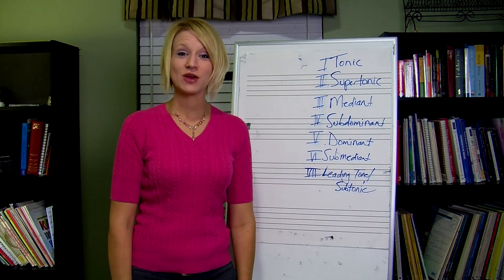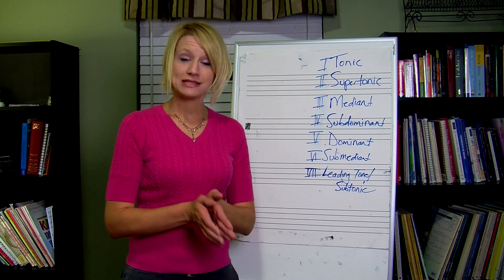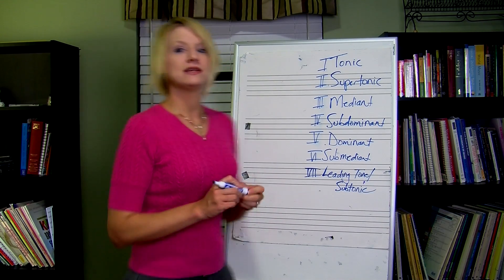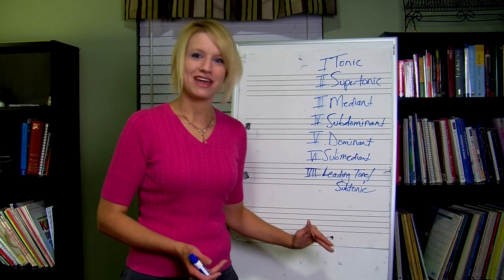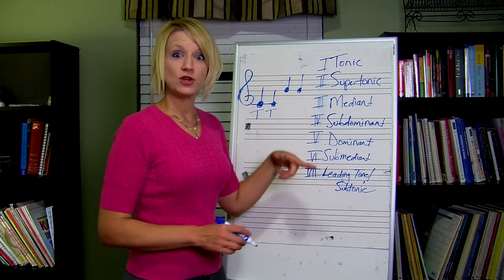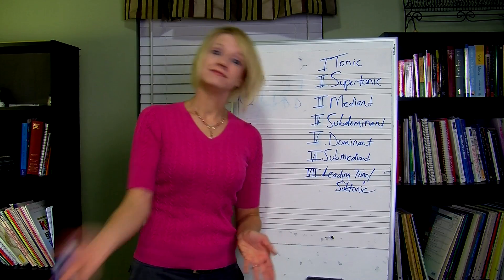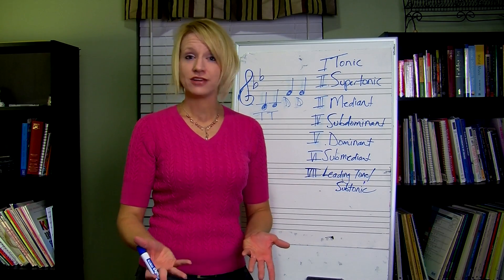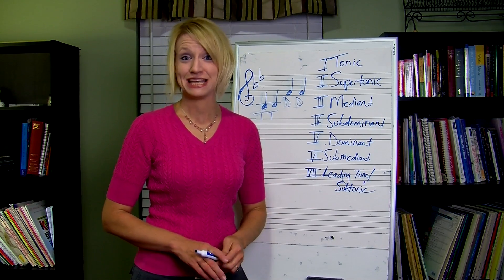Chapter 8: Scale Degrees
Scale degrees